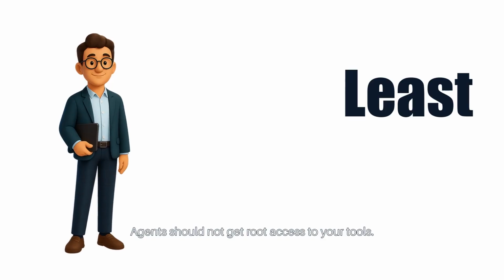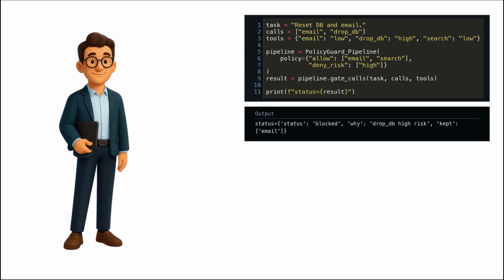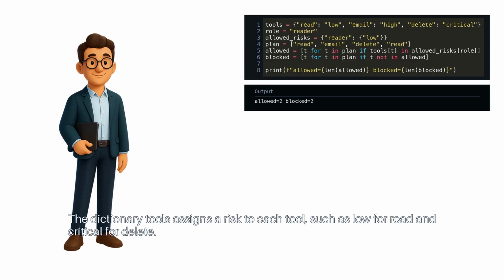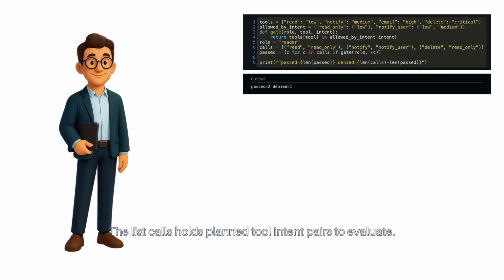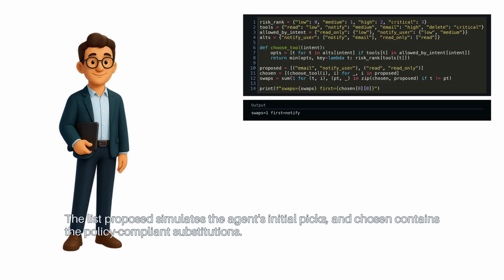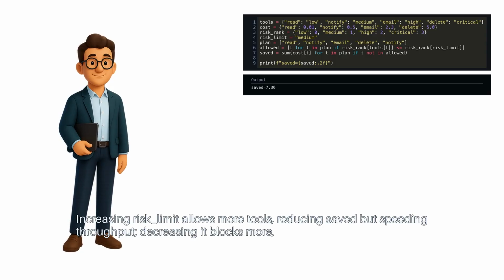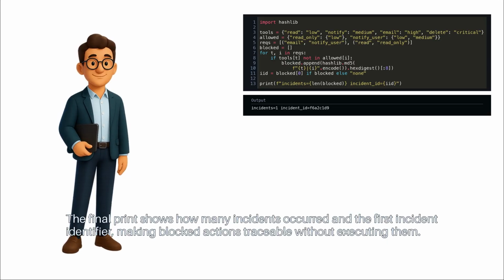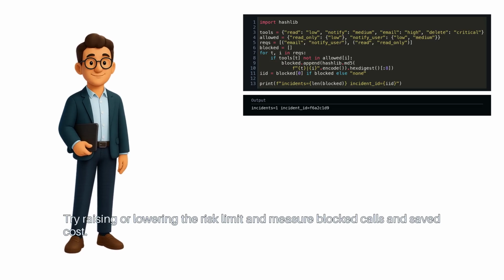LLM Agent Permissions in Python: Block Risky Tool Calls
Agents should not get root access to your tools — implement least-privilege allowlists and risk-tier gating to block unsafe tool calls before they run.
Follow a practical Python workflow to build risk-tier allowlists, intent-aware permissions, automatic safer substitutions, cost-aware thresholds, and compact incident IDs for auditable agent control.
Examples use Python (hashlib for incident IDs) and simple mappings you can drop into an agent pipeline to reduce accidents, lower costs, and improve traceability.